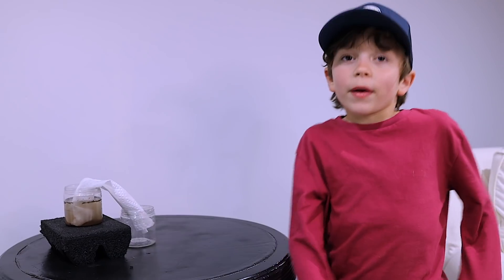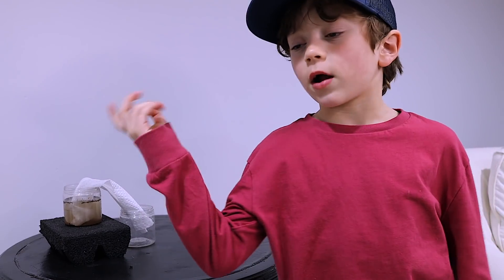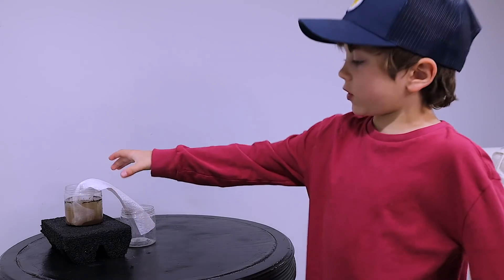Filtering Muddy Water ⎮ How to FILTER MUDDY WATER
Tiago filters muddy water with 2 containers and a paper towel.